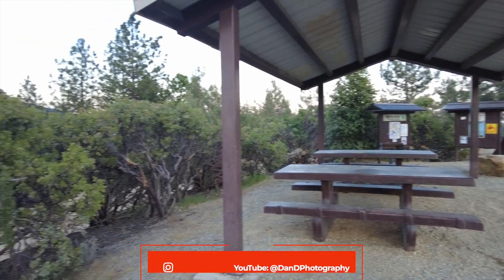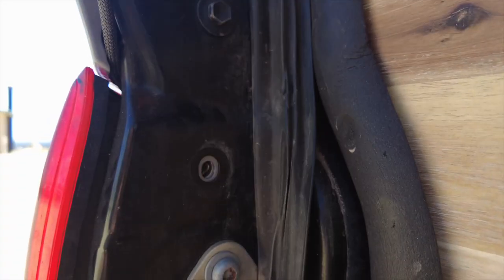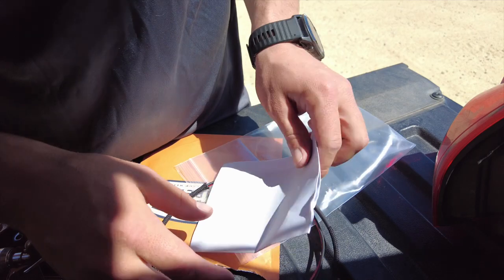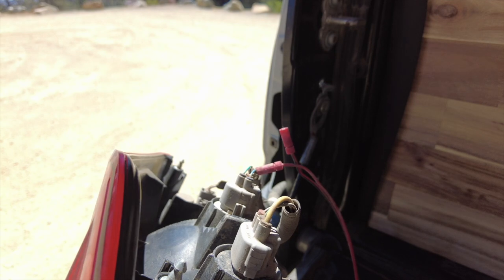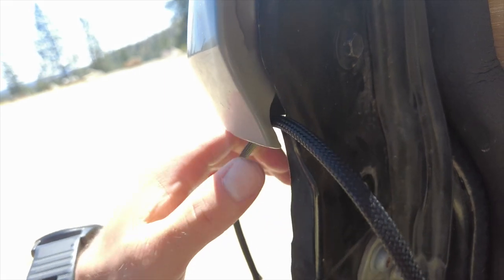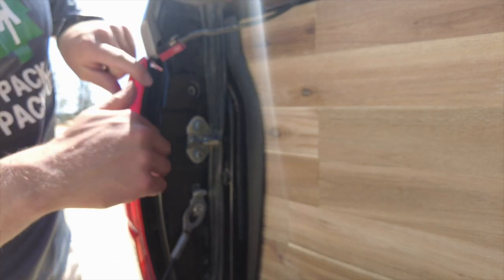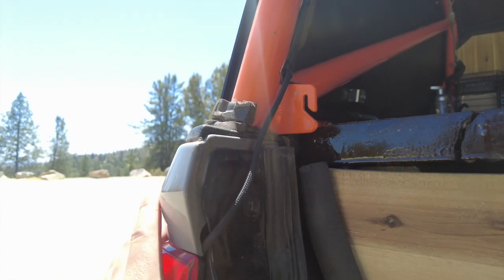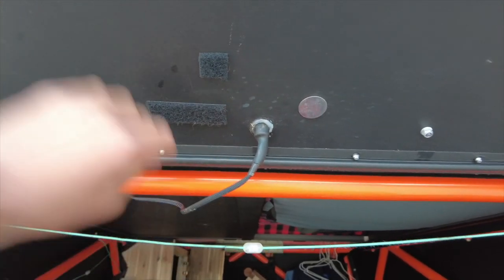GFC Problems | Go Fast Guy Eps 2. Installing the third brake light wiring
In the second episode of Go Fast Guy, we go over how to install/replace the wiring for the third brake light on my 2018 Toyota Tacoma.

A list of gear I use can be found on Amazon

Featuring: Daniel Daymude
Location: Northern California
Filming: Daniel Daymude
Camera: DJI Pocket 2